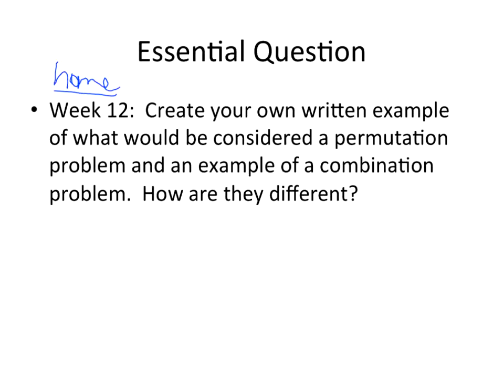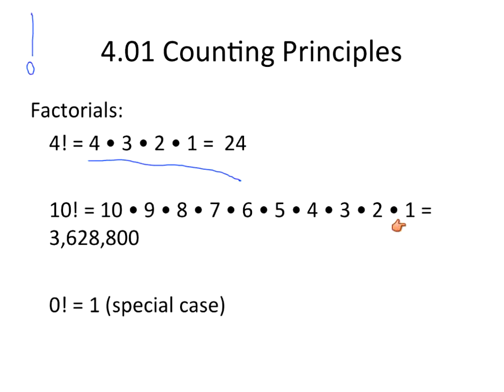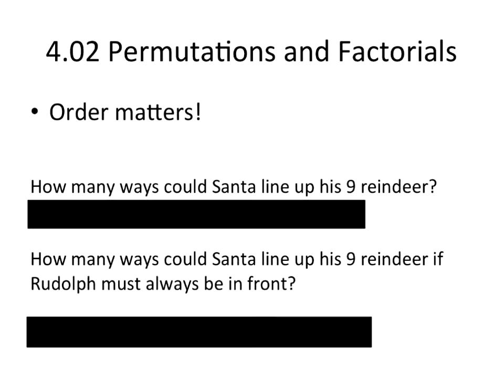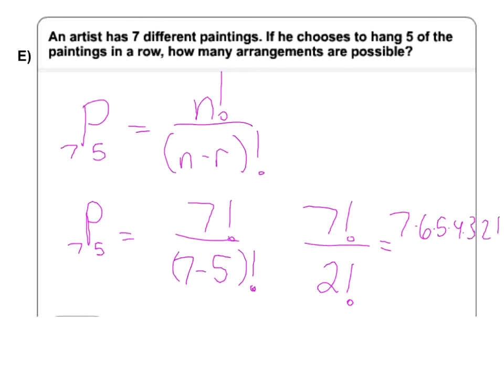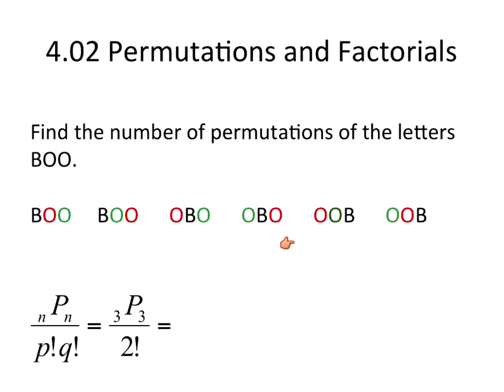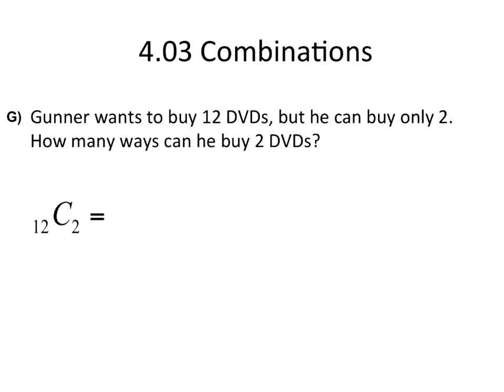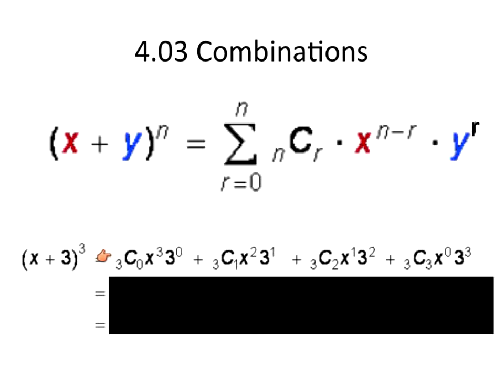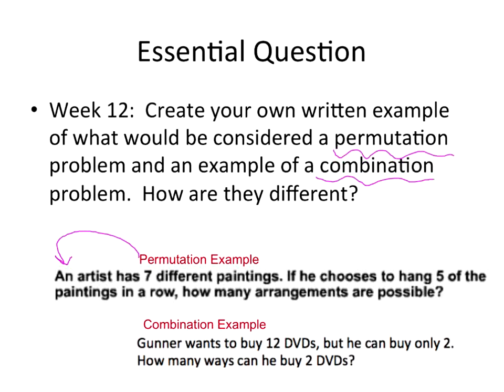Week 12 (Alg 2): Permutations, Combinations & Factorials